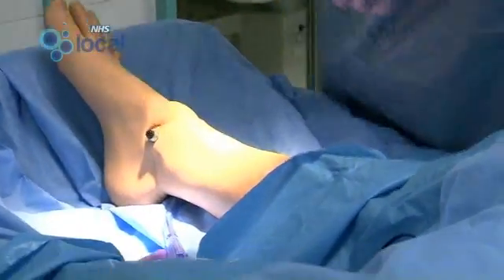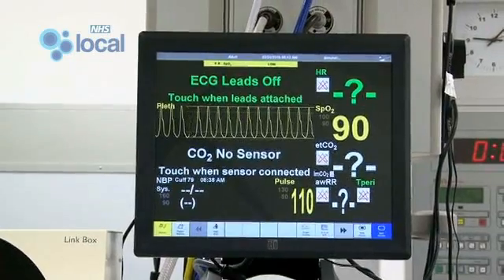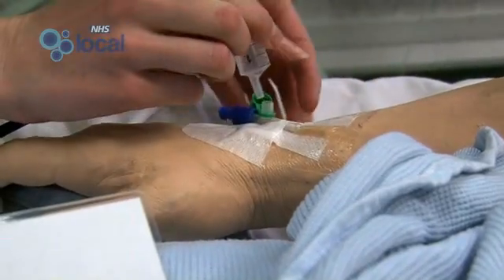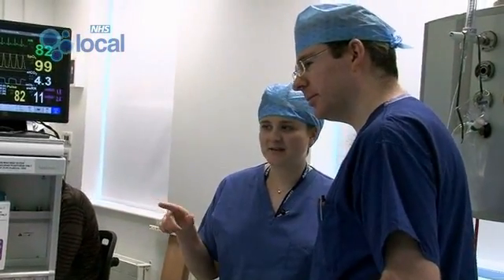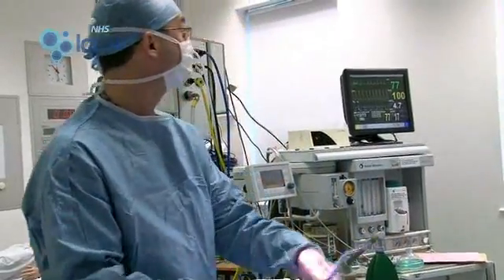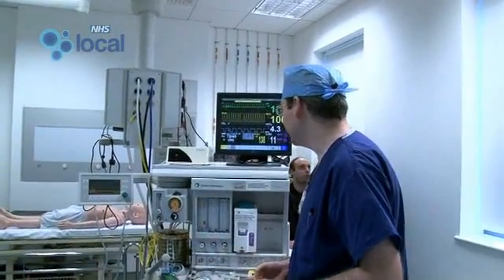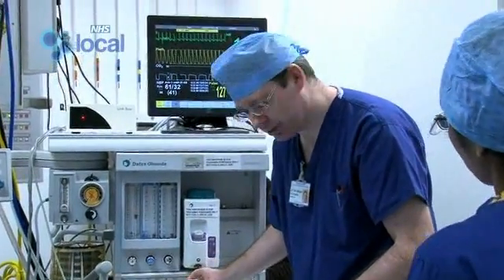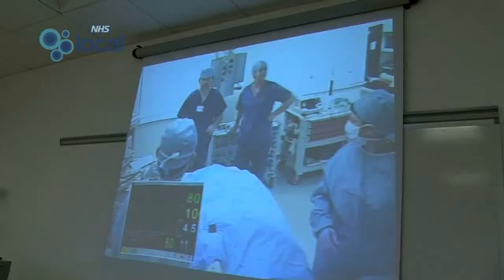SimMan - Anaesthetists Training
Qualified surgical staff are getting the opportunity to practise and hone their skills - on a dummy masquerading as a man.

Medical professionals use a realistic simulation mannequin called SimMan to recreate scenarios they could face in theatre.

Some of the things surgery teams may have to deal with in theatre are very rare. The only opportunity they will have to experience them is by running a simulation using a sophisticated mannequin.

The mannequin is fitted with computers which can mimic drug reactions which a real patient may have. It also has speakers installed which can imitate a patient's voice, lung, bowel and heart sounds.